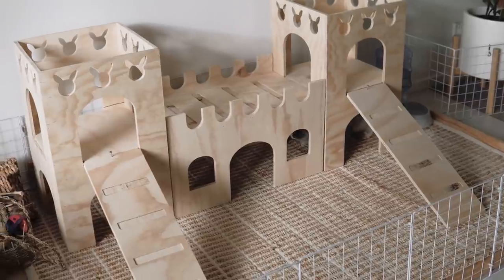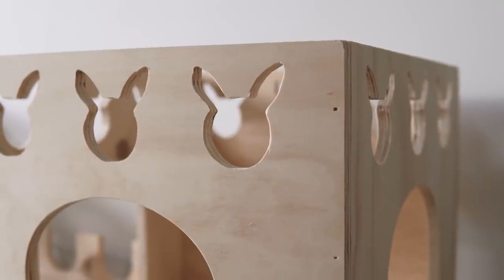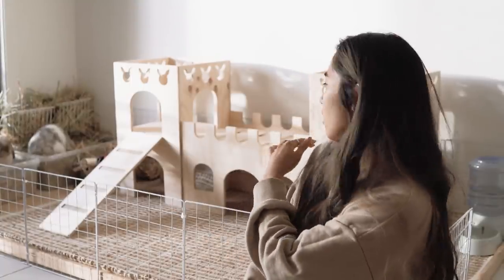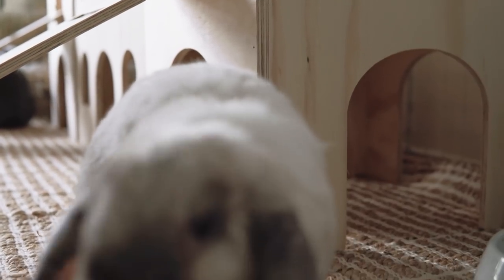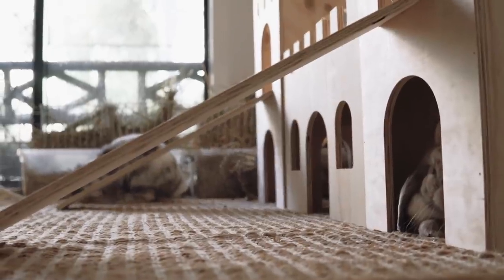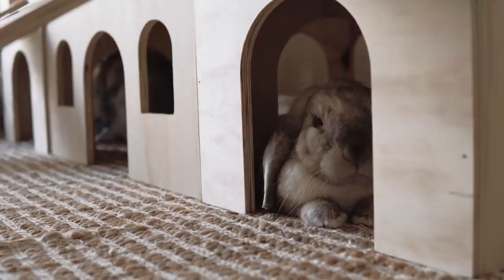RABBIT SPACE MAKEOVER | The princes deserve a castle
This is my rabbit space makeover! Lots of you have asked for a tour of my setup and I was very ashamed to do so, you'll see why hahaha. I change up their space by adding a rabbit castle from a local small Australian business, and added a new rug for their flooring. I explain a little about the importance of double entranced hidey houses for bunnies and some concerns about sore hocks and the type of flooring I have. Be mindful that my setup may not work for your rabbits, my setup is truly what works best only for my bunnies (knowing their behaviours and what they're more inclined to accidentally ingest etc.)

LINKS:

USE CODE 'KAT' IN YOUR ORDER NOTES FOR A FREE LADDER FOR YOUR CASTLE

My Castle:

White fencing

Follow the human to see stories of the buns and posts about my life 👀